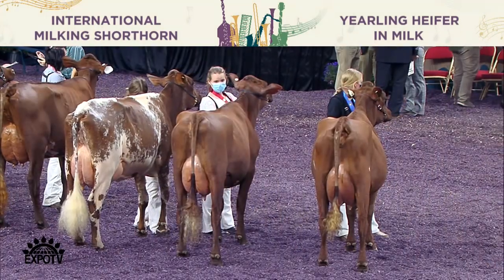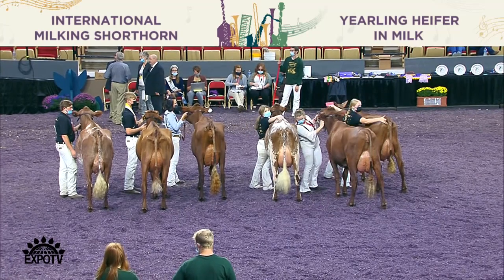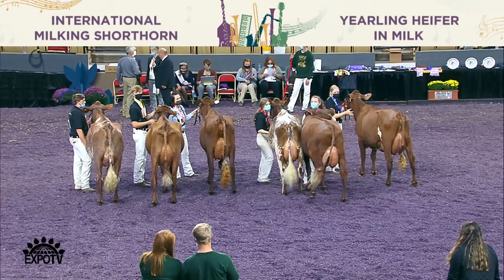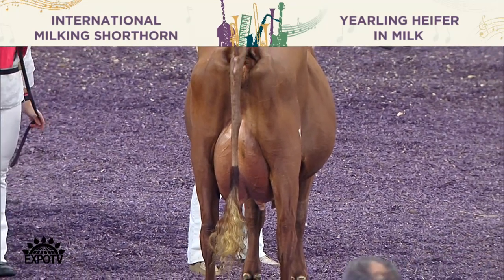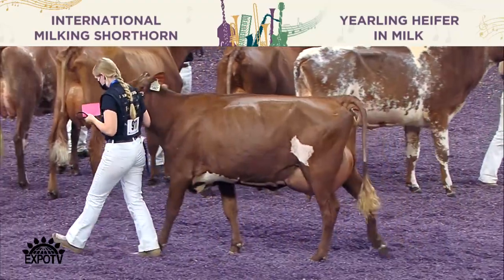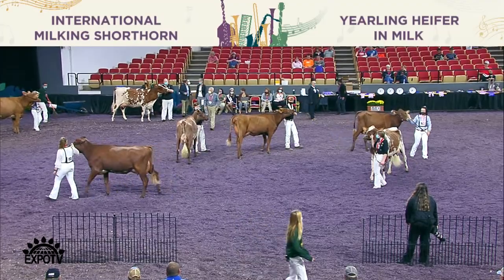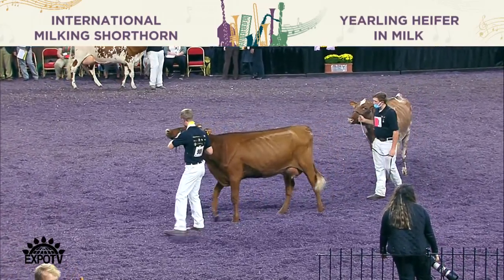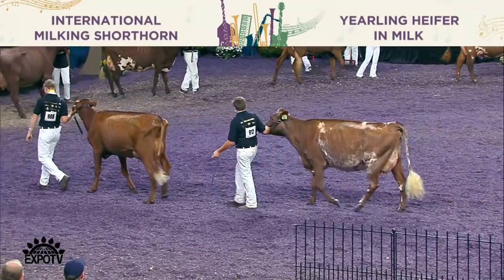925 MILKING SHORTHORN YEARLING HEIFER IN MILK